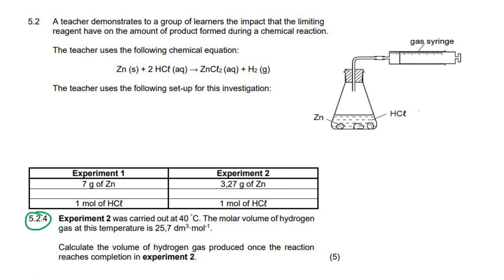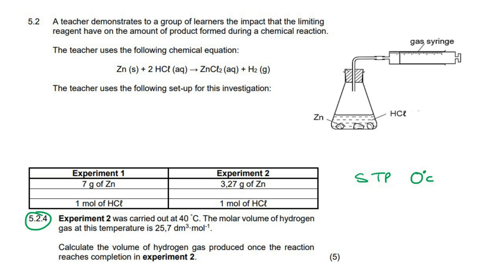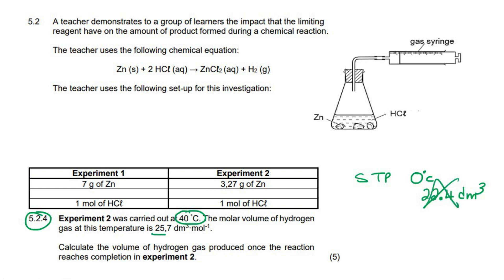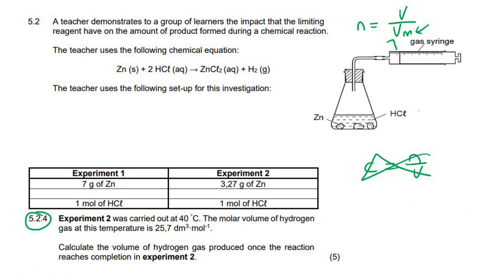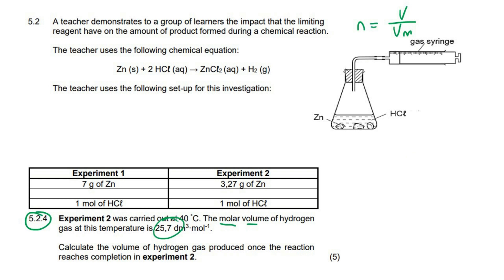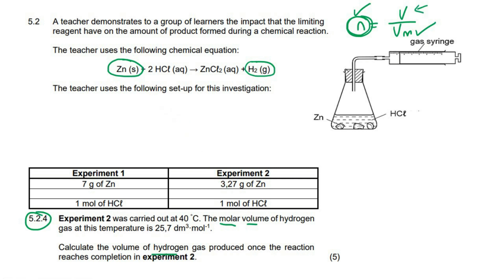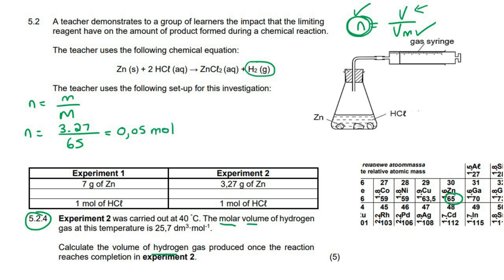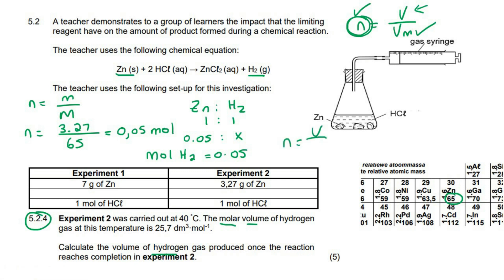Molar Volume Grade 11